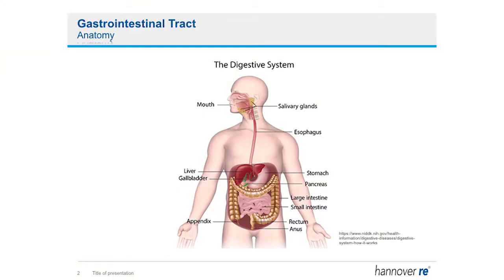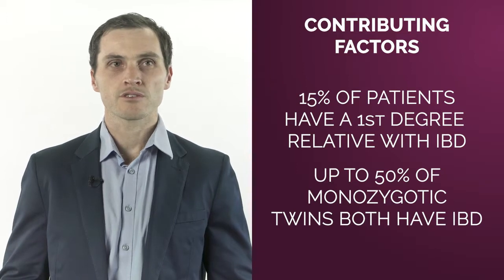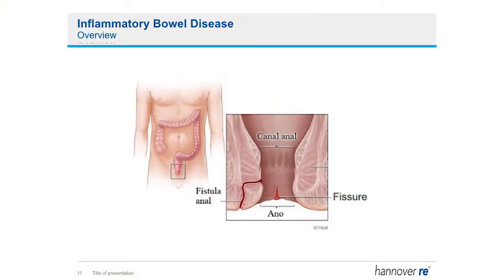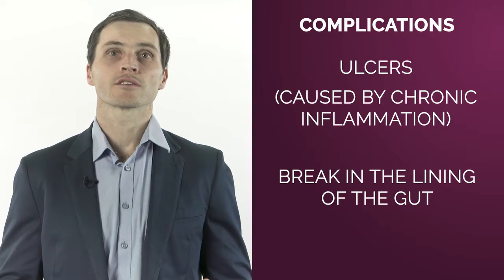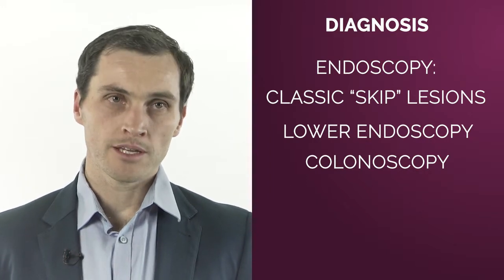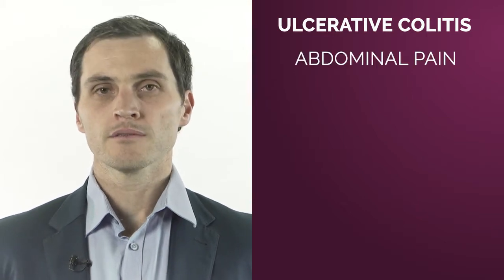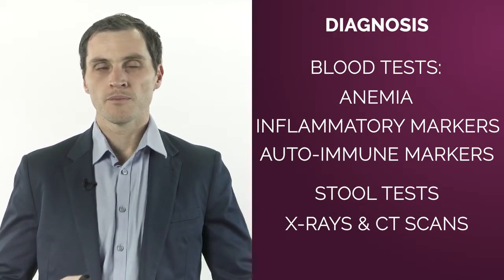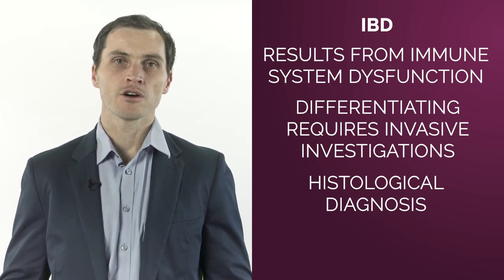Matthew Procter - Autoimmune Diseases & Gastrointestinal System